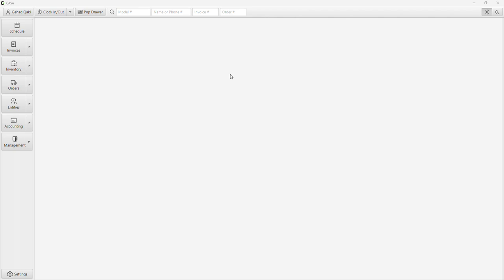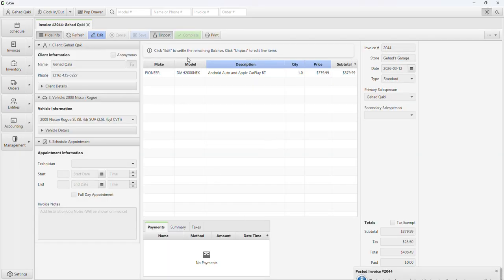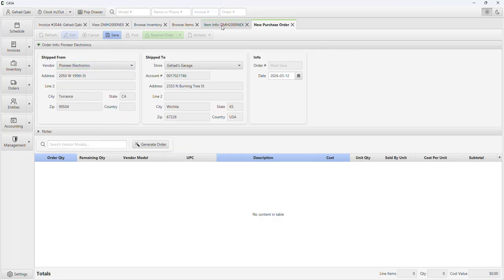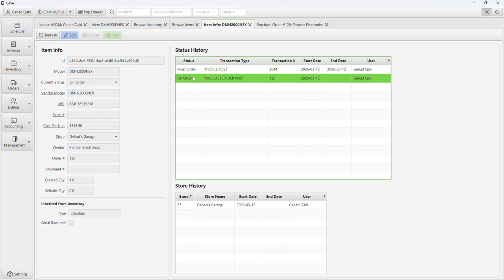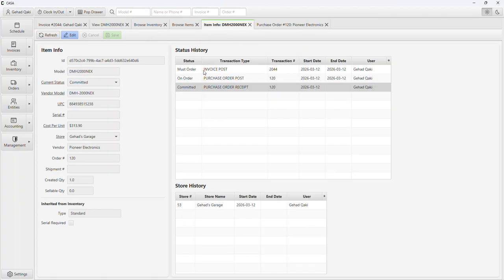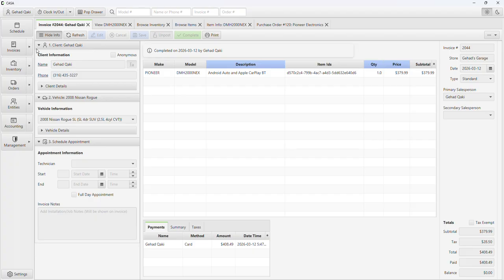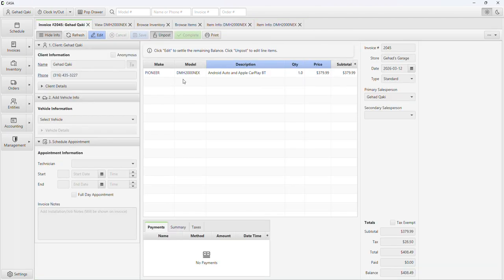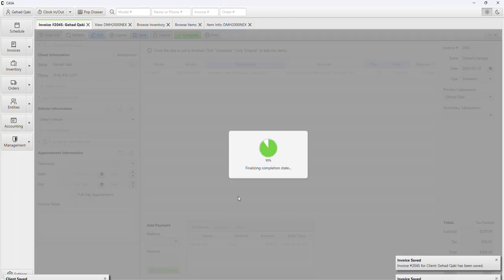Understanding Must Order Items on Invoices - CASA POS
This video demonstrates the two proper methods of making sales using must order items, namely the purchase order receipt method and the anonymous inventory addition method.

Don't forget CASA Point of Sale is the best there is when it comes to Point of Sale, Order Management, and Analytics/Automation for your Car Audio, Wheel & Tire, Mechanic, or Window Tinting shop!